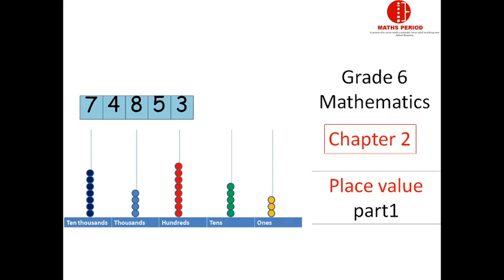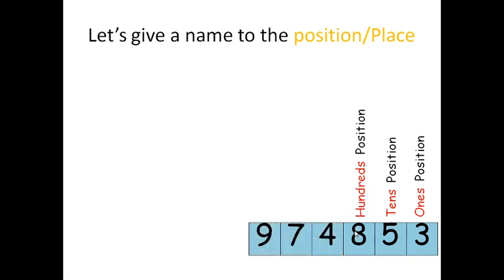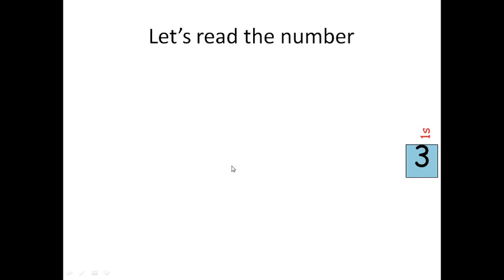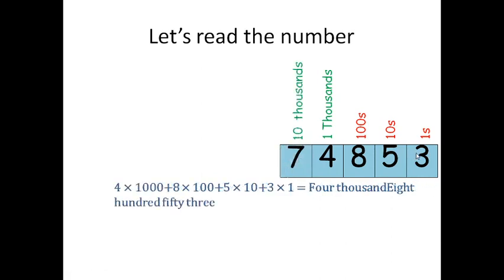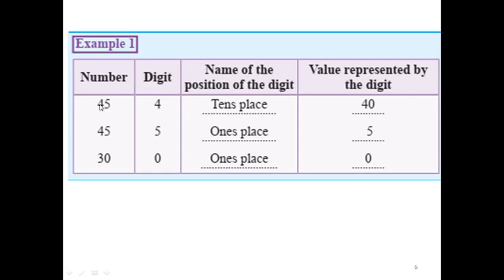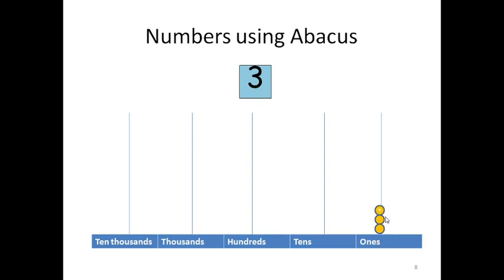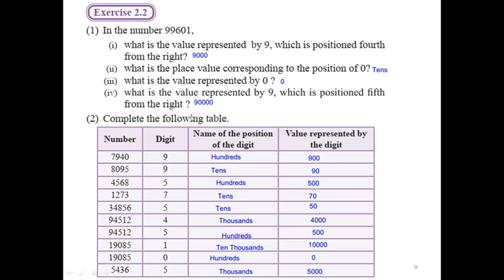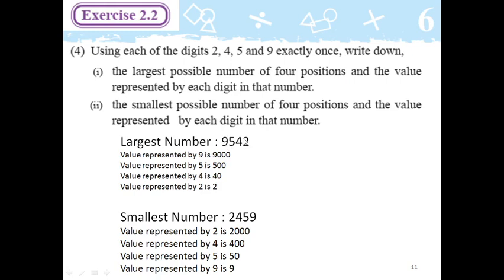Place Value - lesson 2 - part 1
Learn how to position digits in a number